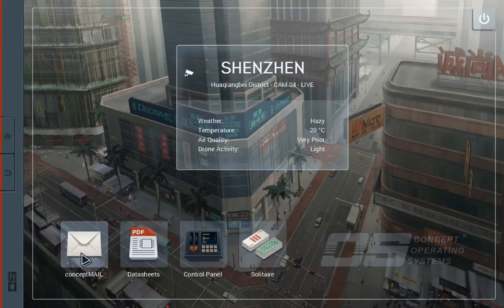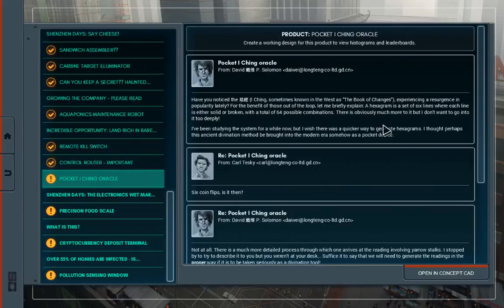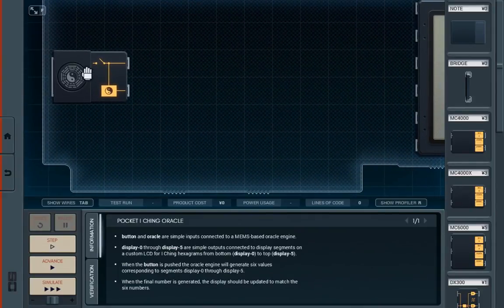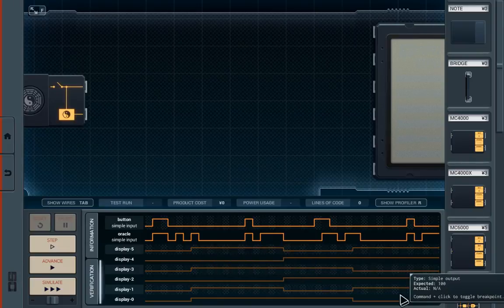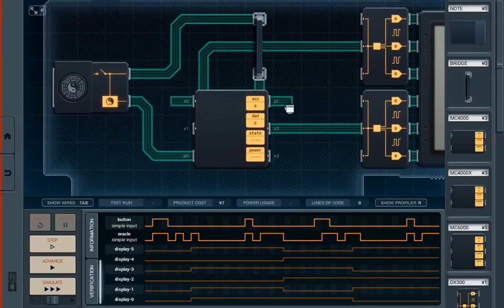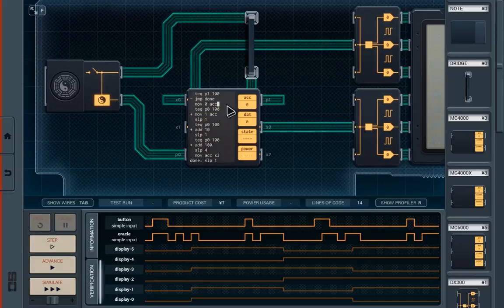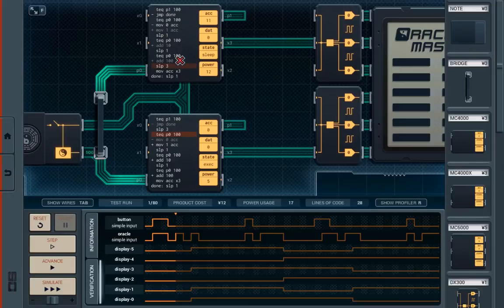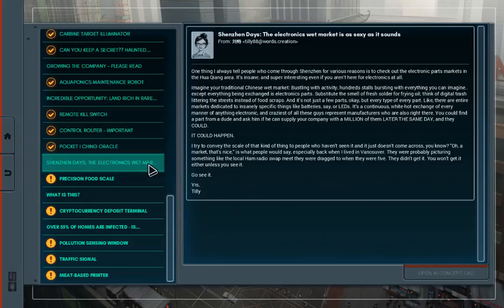SHENZHEN I/O, episode 21